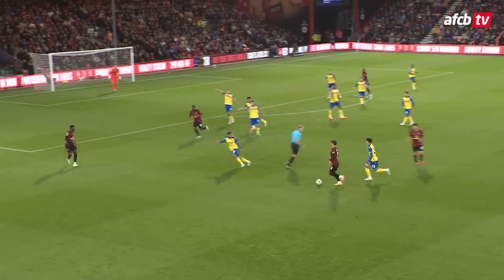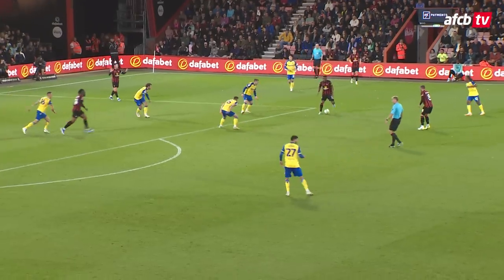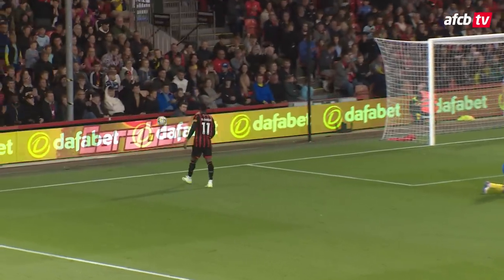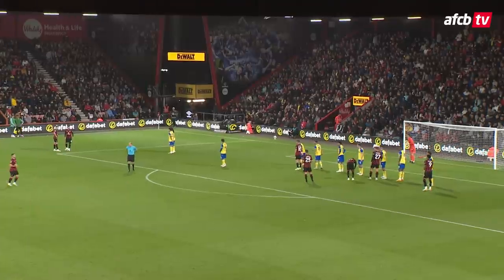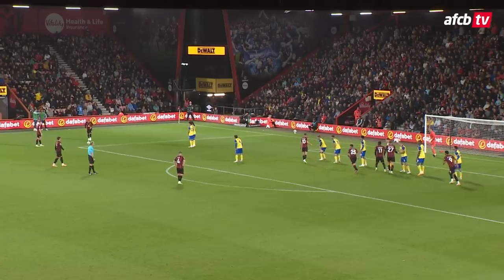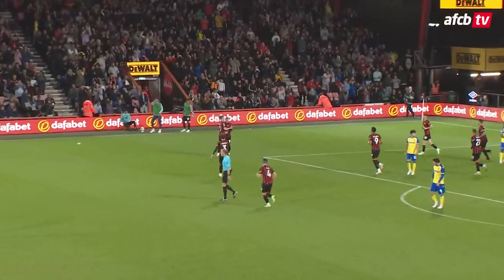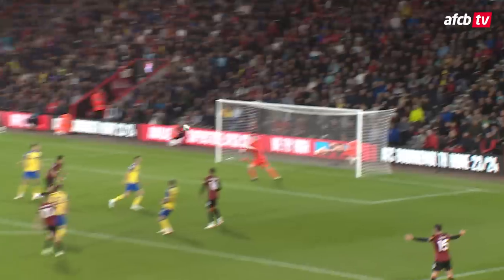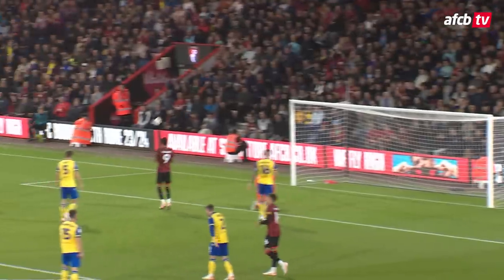Rothwell nets first Cherries goal in Carabao Cup victory | AFC Bournemouth 2-0 Stoke City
Don't forget to listen to the Official AFC Bournemouth Podcast in full with all the episodes available on all podcast platforms and YouTube ➡️